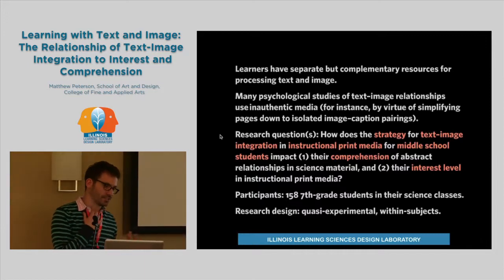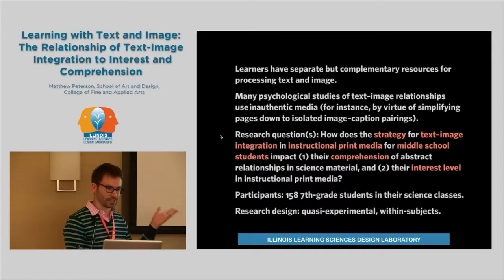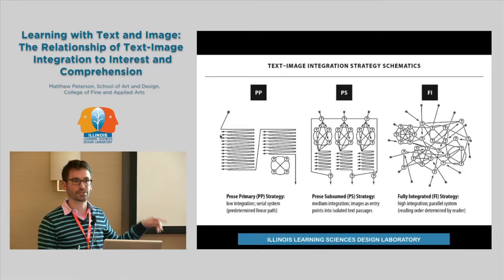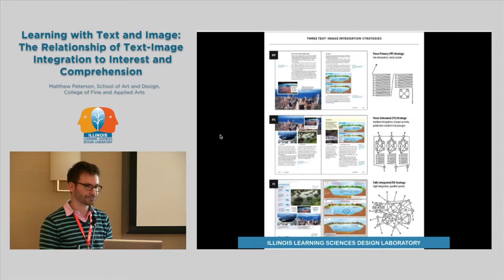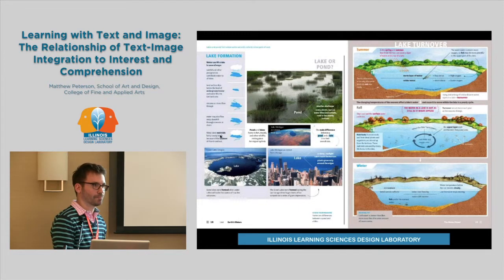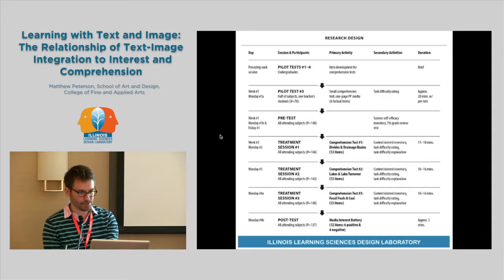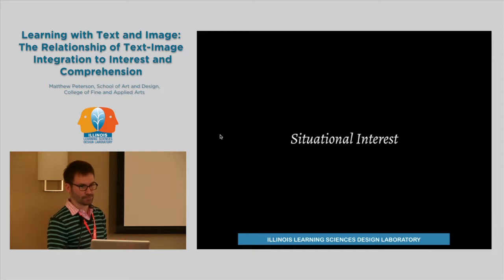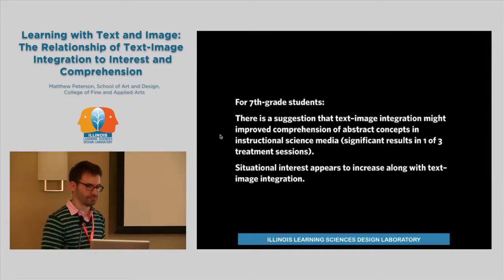Learning with Text and Image: The Relationship of Text-Image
Integral to Interest and Comprehension

Peterson, Matthew; School of Art and Design; College of Fine and Applied Arts